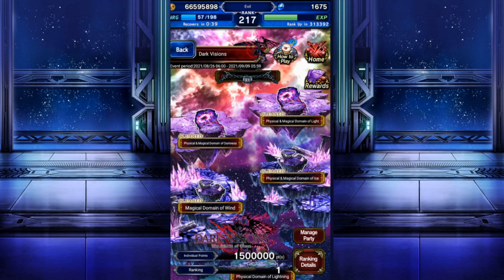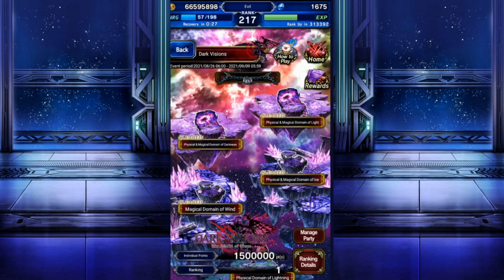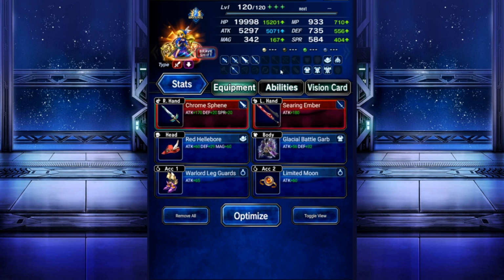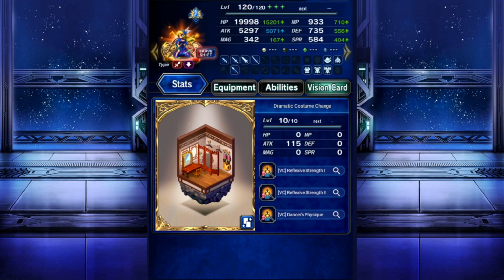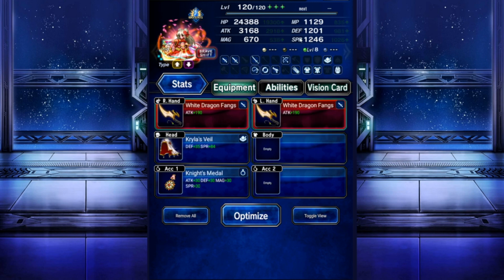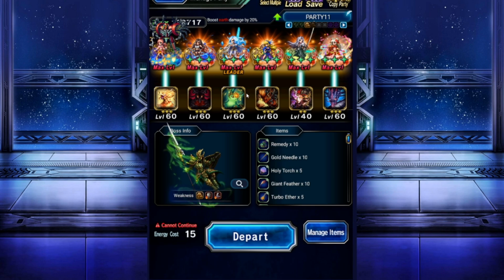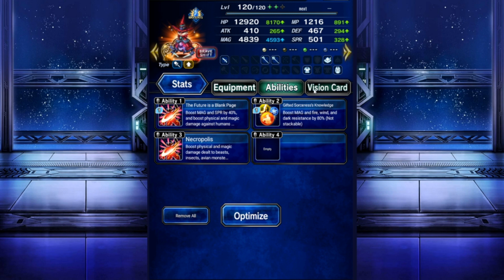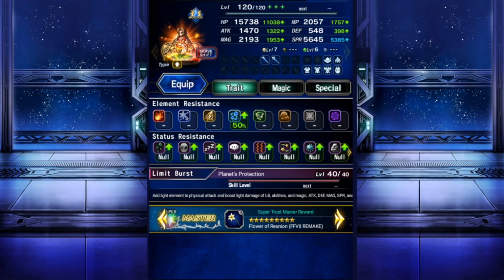[FFBE] Dark Visions - Whale It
Hey there, Kept you waiting?

let's take on this Dark Vision, and blast our way, they are easy and simple, so let's just enjoy the ride.